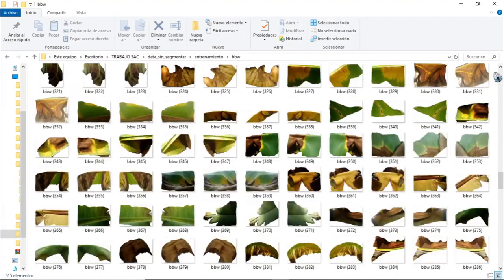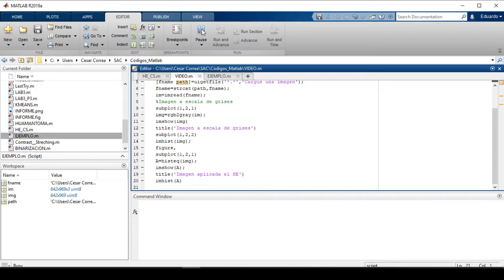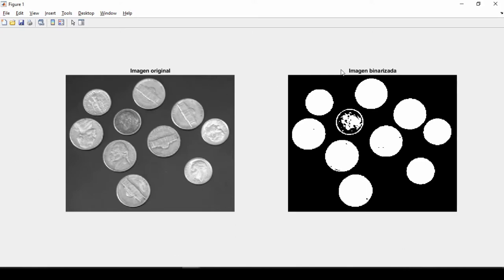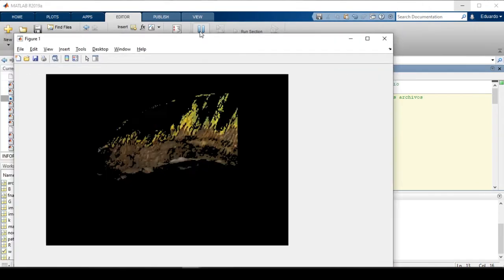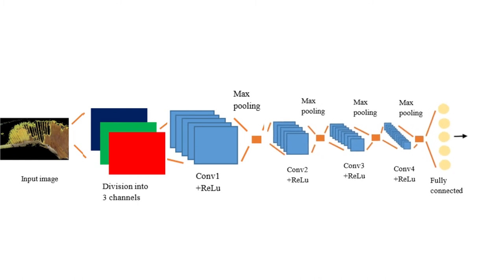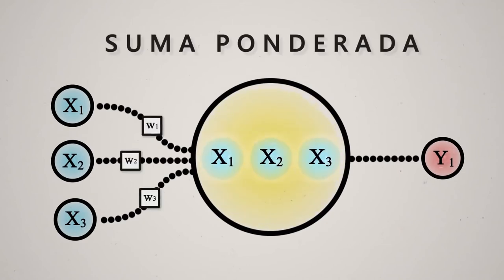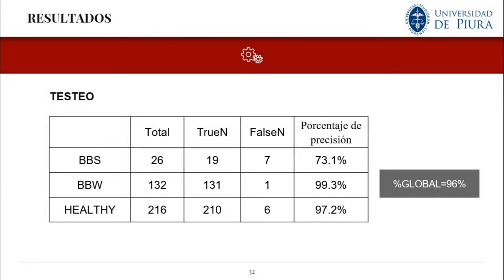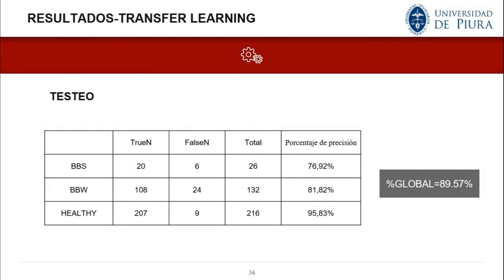DESIGN AND IMPLEMENTATION OF A CNN ARCHITECTURE TO CLASSIFY IMAGES OF BANANA LEAVES WITH DISEASES.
SISTEMAS AUTOMATICOS DE CONTROL
Group 23-B.

Piura is an agricultural region, and therefore,  crop production is one of the primary sources of income. Competition in this sector has been growing in recent years, and Piura cannot be left behind. Due to factors such as diseases, pest attacks, and sudden changes in climatic conditions, the level of crop production decreases. Automatic recognition of plant diseases is essential to automatically detect diseases symptoms as soon as they appear in the growing stage. This paper provides a proposed methodology for the analysis and detection of banana leaf diseases using digital image processing techniques. The results obtained show that the proposed system can successfully detect and classify two major banana leaf diseases:Black Sigatoka and Bacterial Wilt.

Keywords—convolutional neural networks, diseases detection, segmentation, Otsu method, transfer learning.